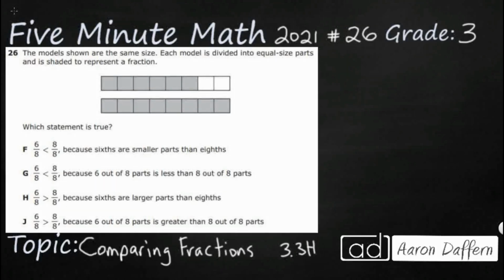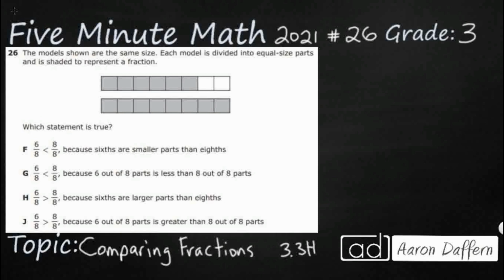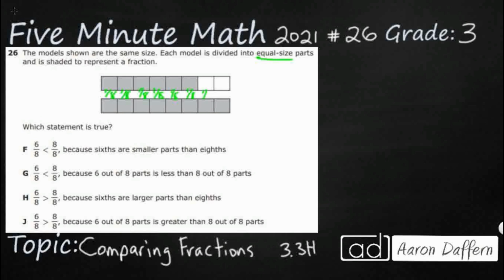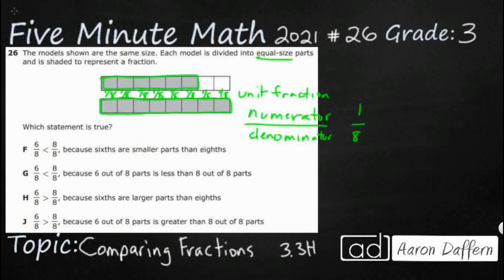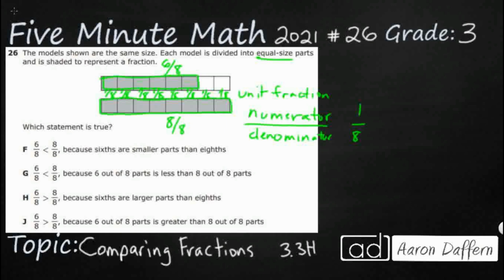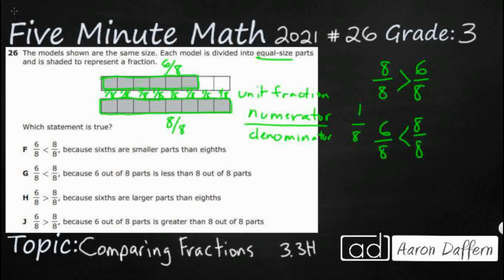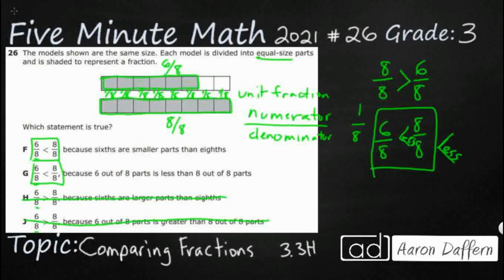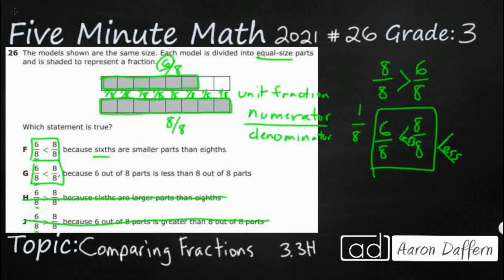3rd Grade STAAR Practice Comparing Fractions (3.3H - #8)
Practice comparing two fractions having the same numerator or denominator in problems by reasoning about their sizes and justifying the conclusion using symbols, words, objects, and pictorial models with a test item from the 2021 STAAR test (#26 - 3.3H). I explain the correct answer and why the incorrect answers are wrong.